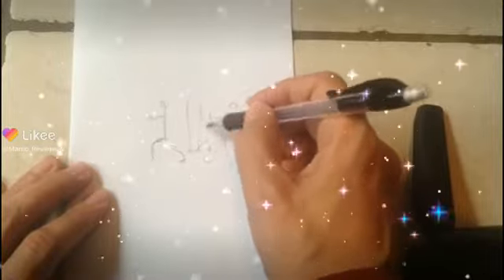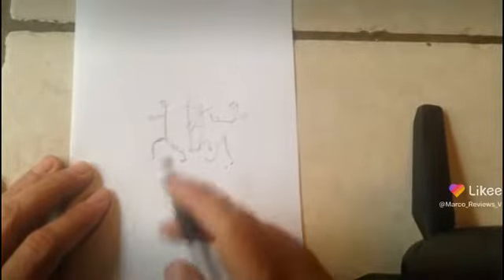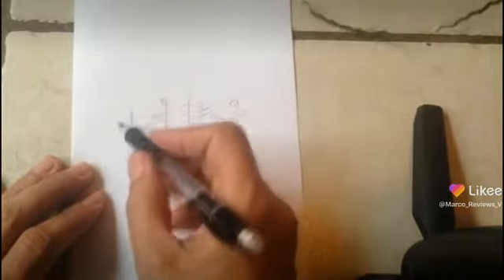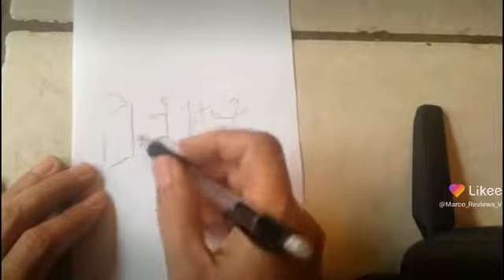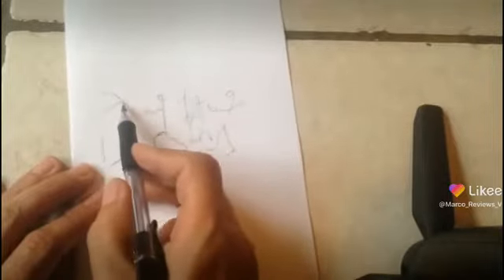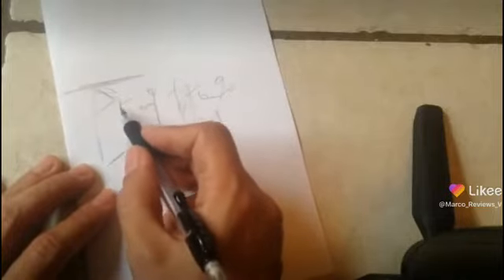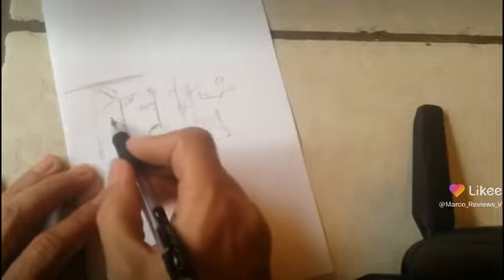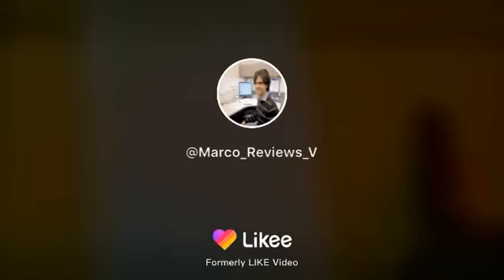Charles asked that Pesky Marco Reviews to come up with wooden dummy wing Chun build ideas reviews 6